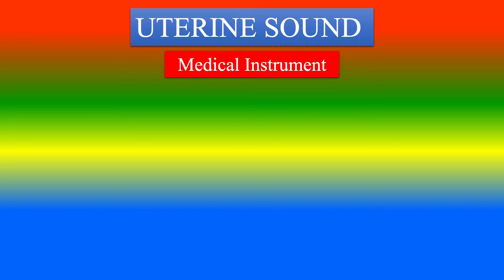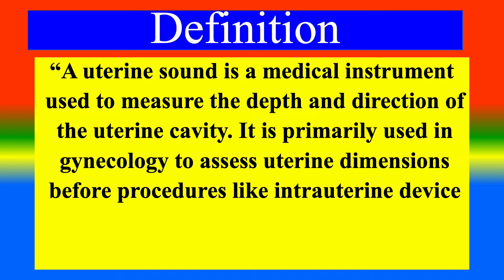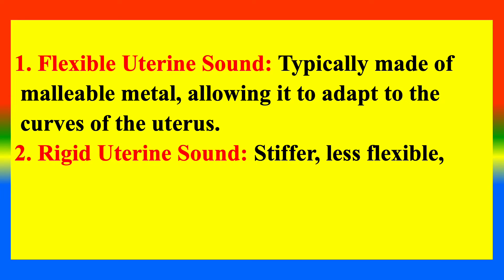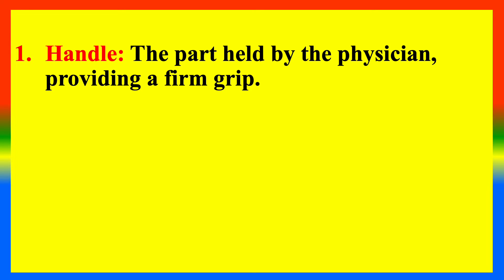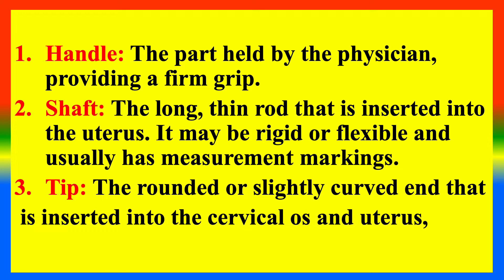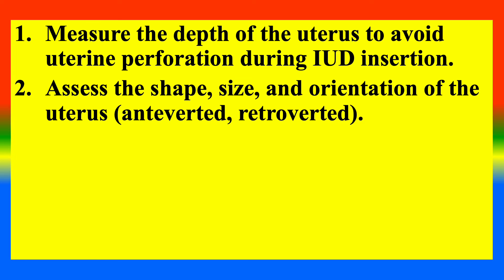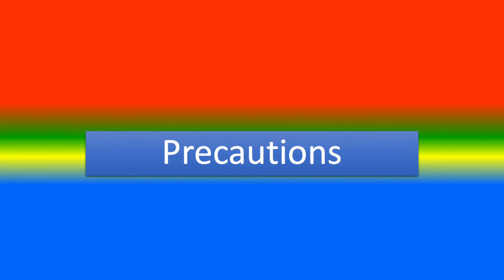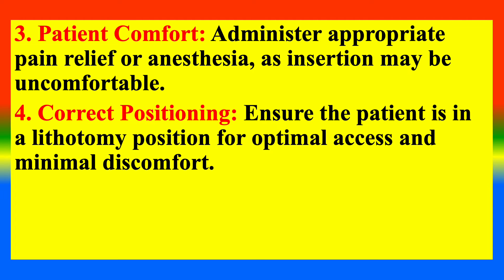UTERINE SOUND - Definition ,types , parts, uses , Precautions, How to use ? -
A uterine sound is a medical instrument used to measure the depth and orientation of the uterine cavity, typically before procedures like intrauterine device (IUD) insertion or endometrial biopsy.
contents
What  is UTERINE SOUND  0:27
What are the types  ? 1:11
What are its parts ? 2:17
What are the Surgical uses ? 3:25
Precautions 4:22
How to use ? 5:27

Definition ,types , parts, uses , Precautions,  How to use ? - Surgical Devices